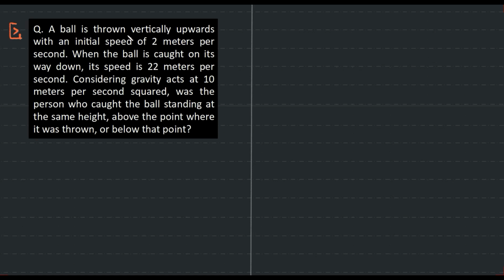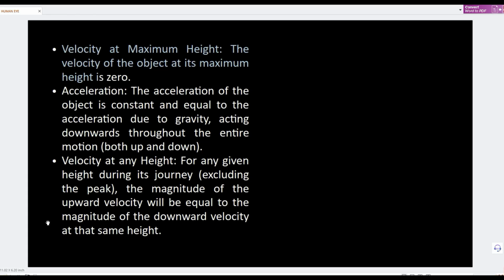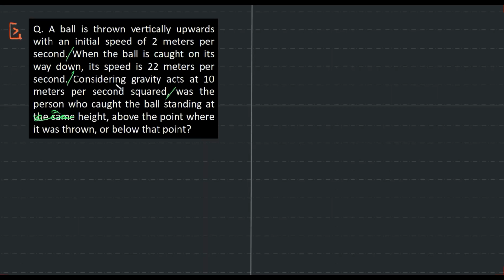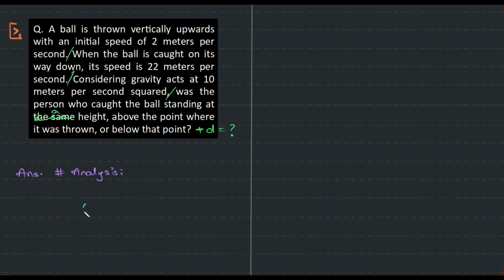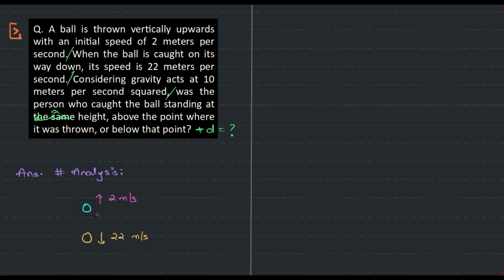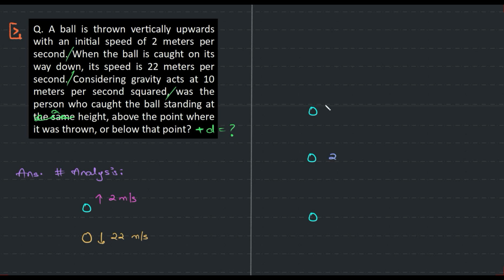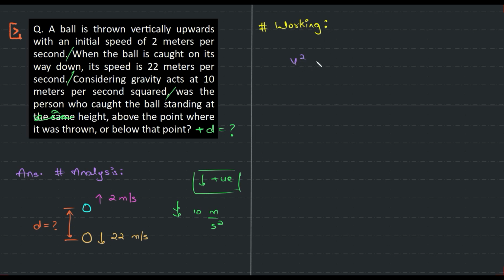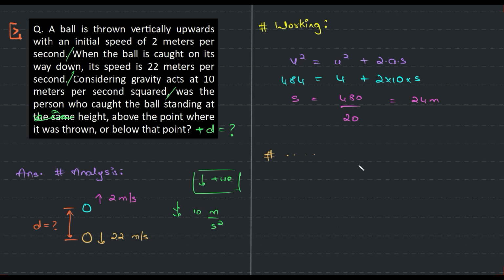07 F2 L3 Q3